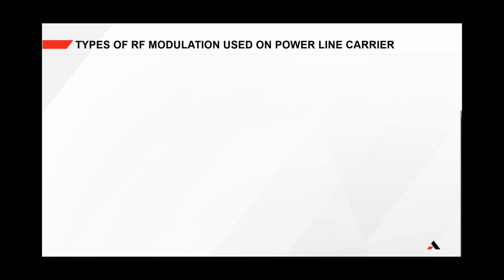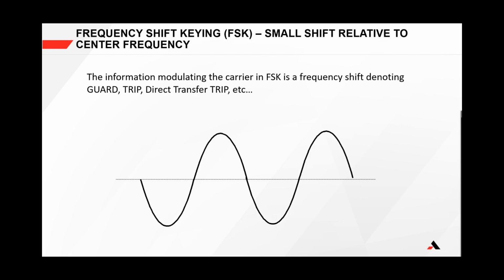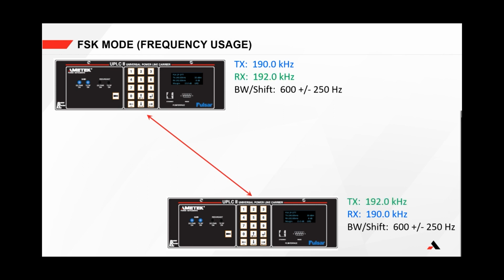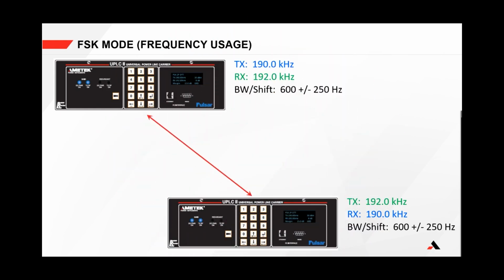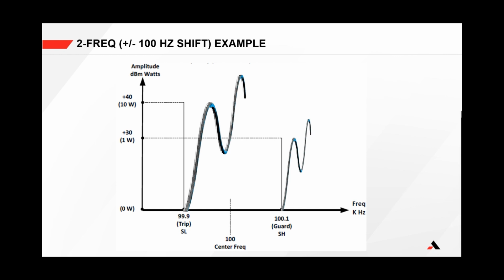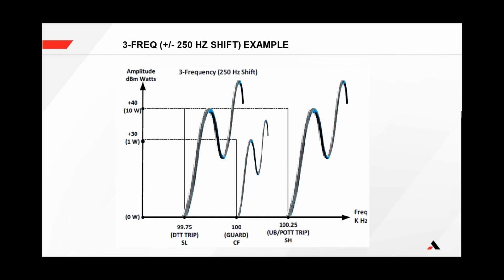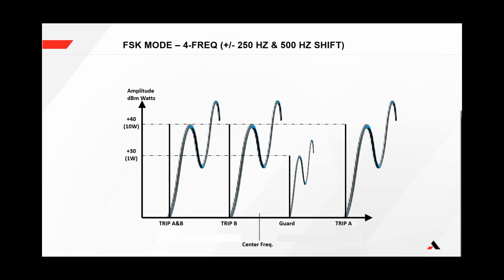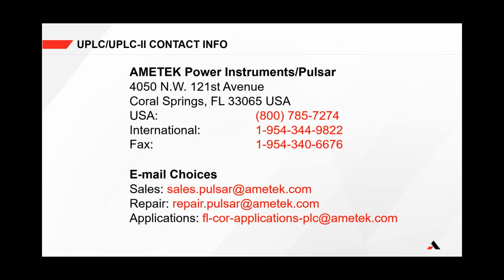Frequency Shift Keying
How FSK frequencies are used and measured